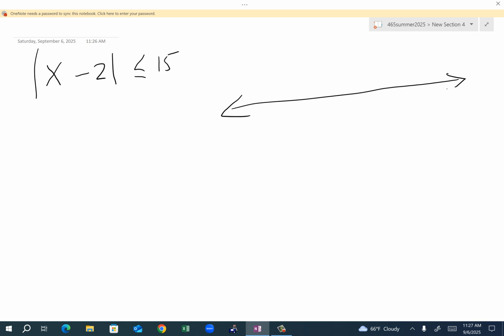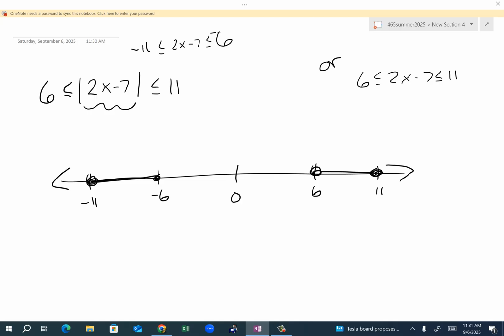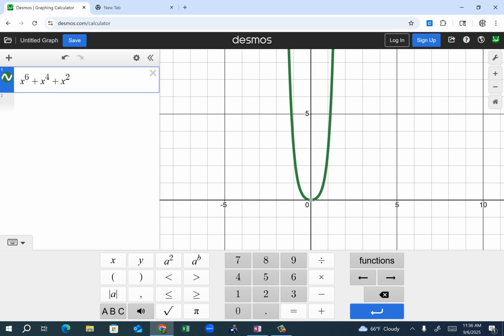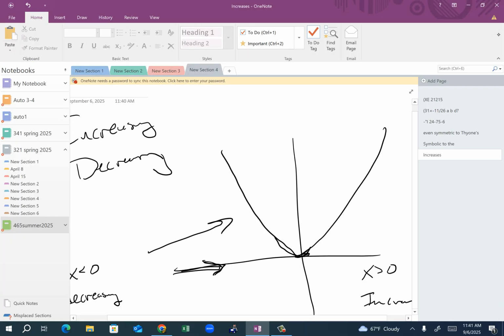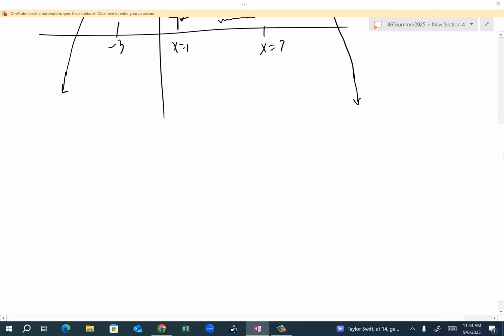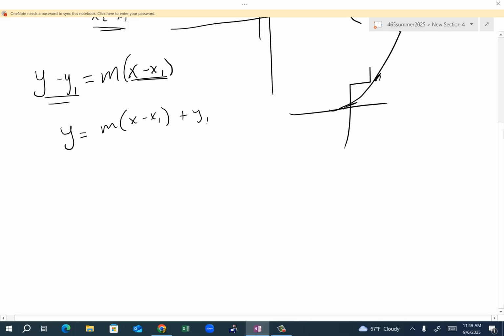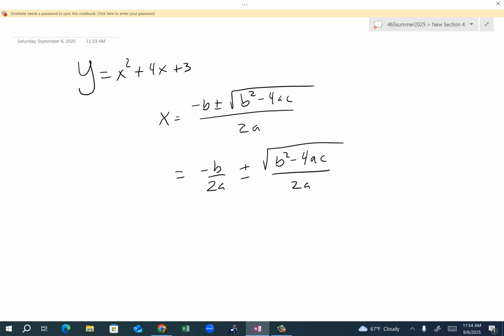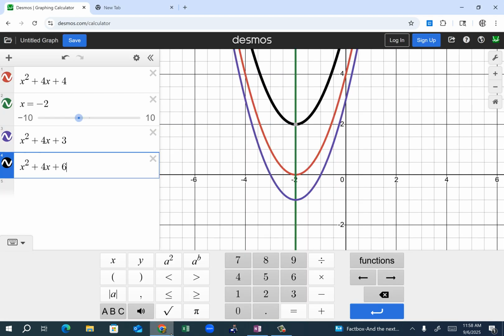part of 1 1 and part of 1 2